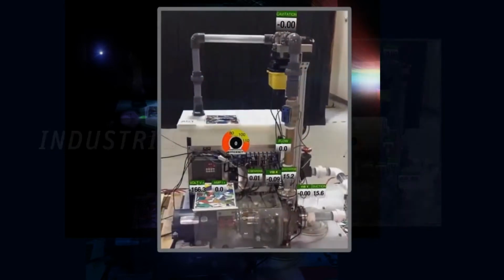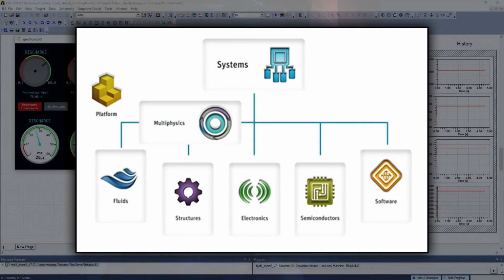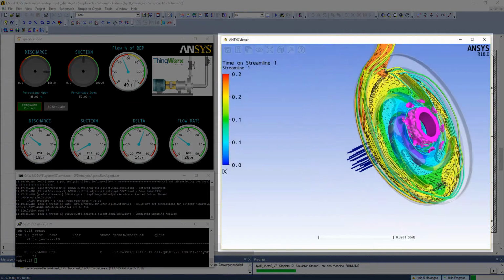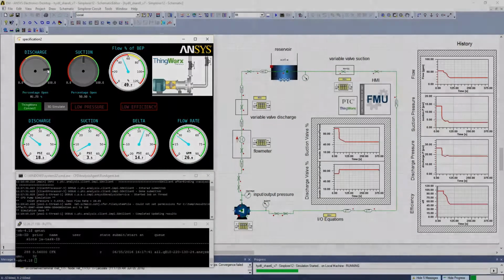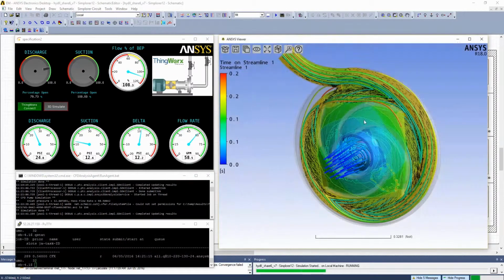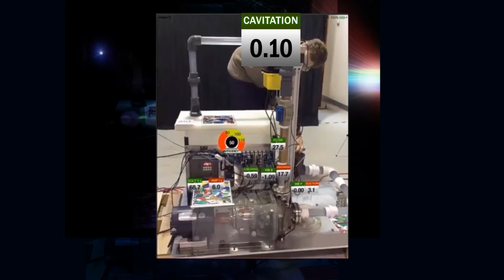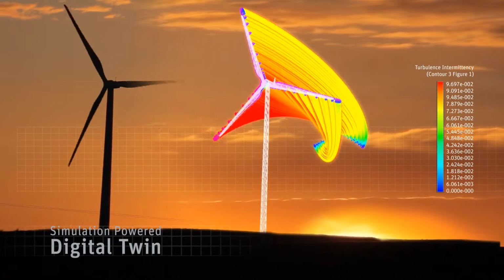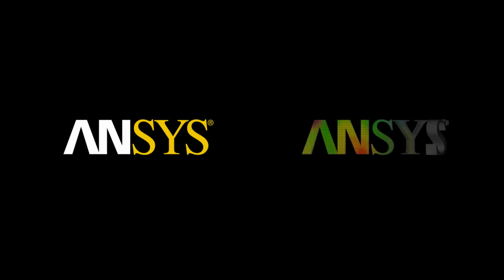Flowserve Digital Twin of a Pump - Demo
This video with a voice over shows the creation of a digital twin of a pump using ANSYS Twin Builder.